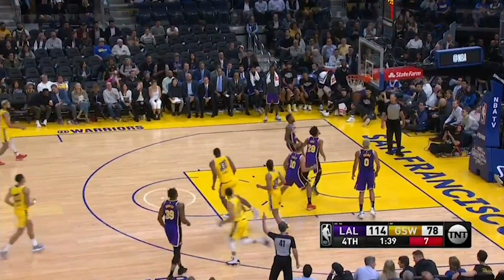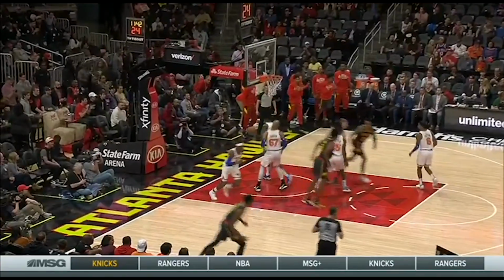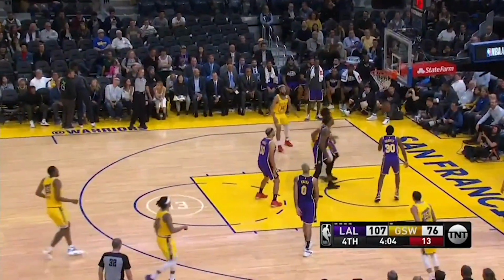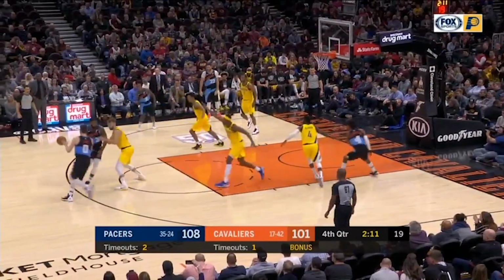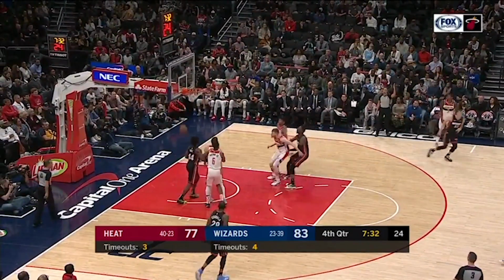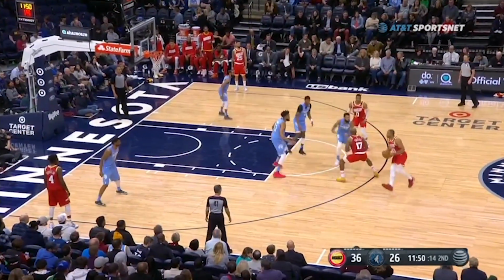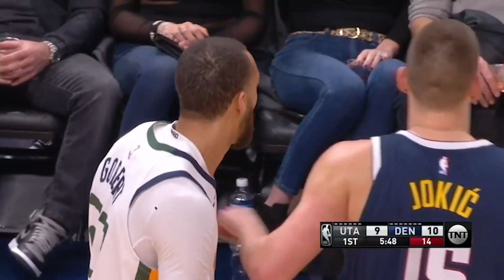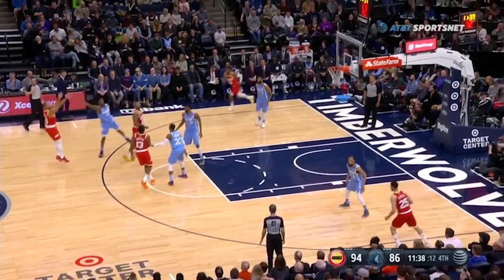The NBA’s Most Used Play - Why It WORKS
If you coach a team and want to get easier shots, you must check out Coach Nick’s 4 Must Have Offensive Actions video
While NBA coaches like to be independent and unique with their offenses, there is one particular set that almost every team runs. Coach Nick dove through thousands of clips to show you how they generate their best shots, and little wrinkles that certain teams run to keep the defense honest.